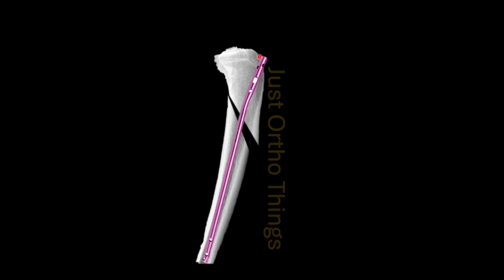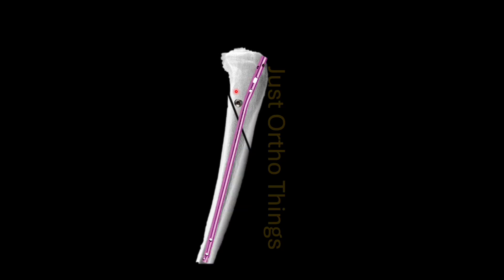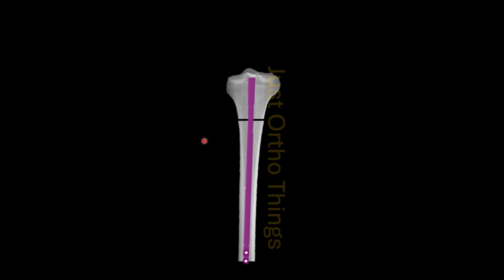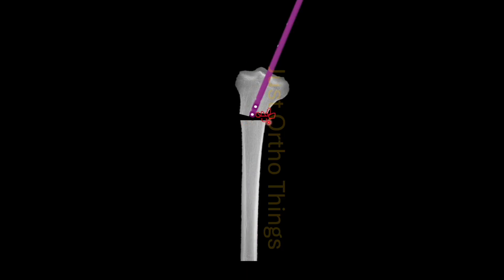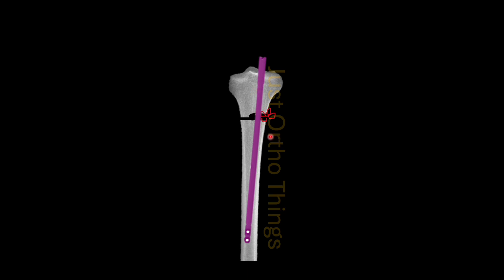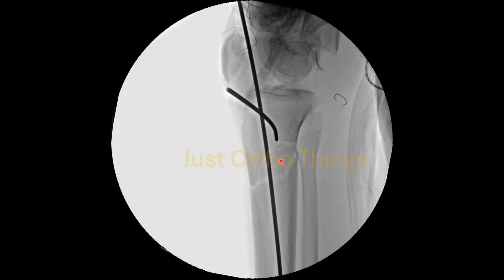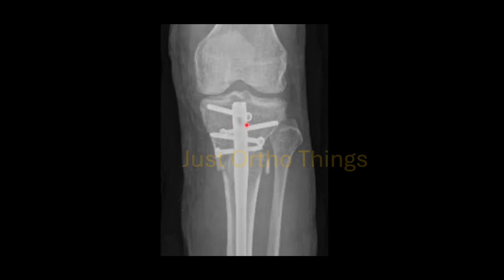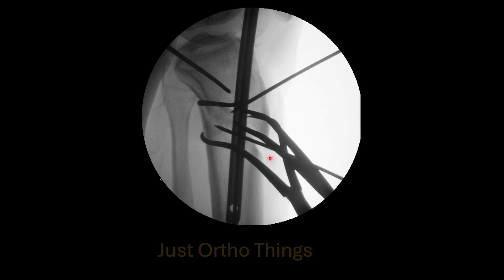Ideal Entry Point for Nailing Proximal Tibia Fractures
Error in Entry Point Resulting in Deformity
Too lateral Valgus malalignment
Too medial Varus malalignment
Too posterior Procurvatum (apex anterior)
Too anterior Difficulty nail passage, cortical blowout